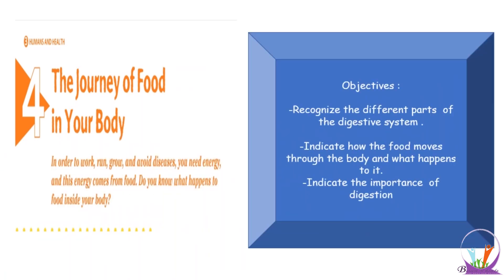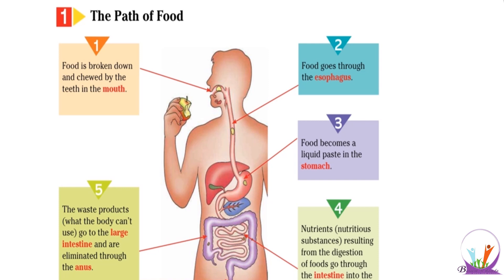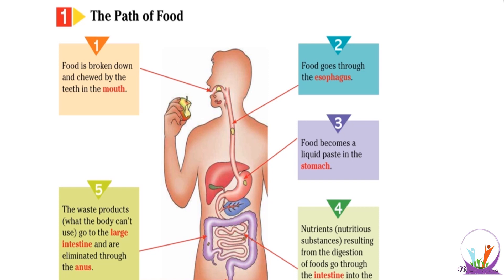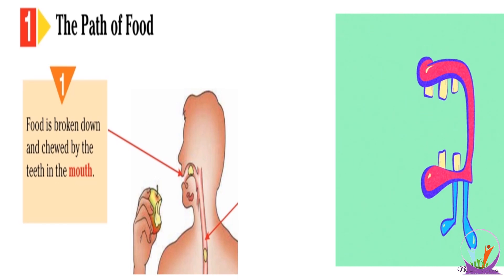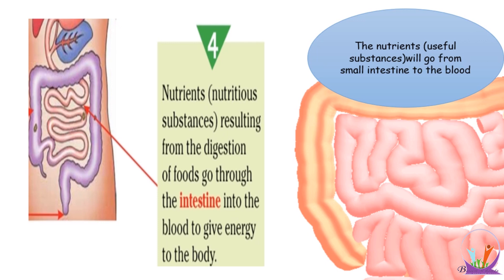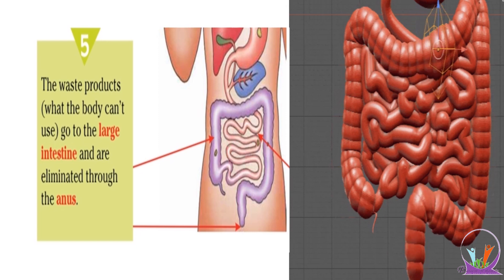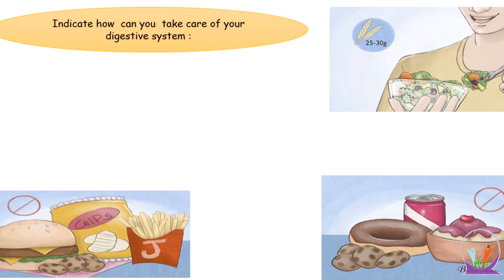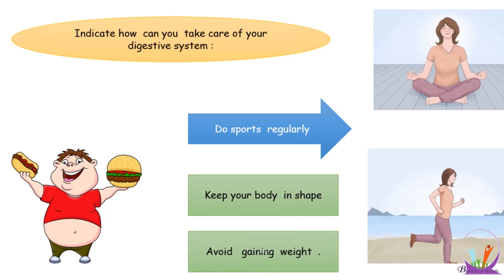Science - The Digestive system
- What is the path of the food in digestive system ? :
1- Mouth
2- Esophagus
3- Stomach
4- Intestine
5-  Large intestine